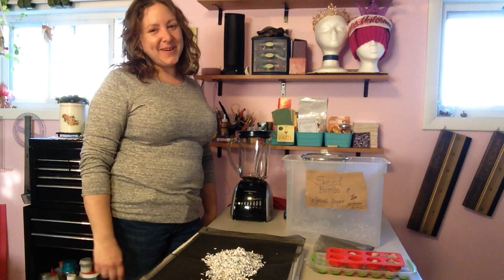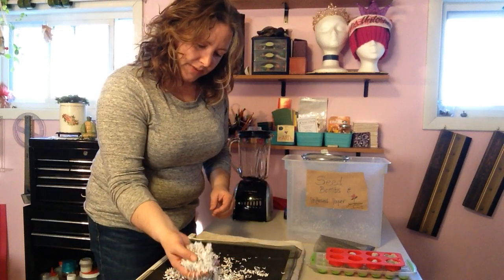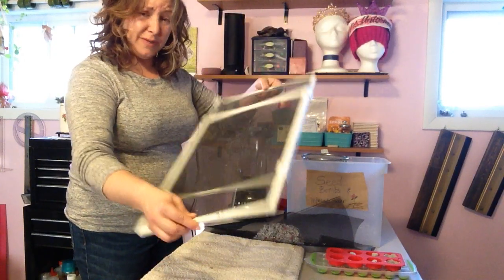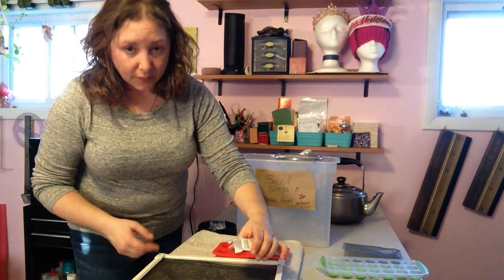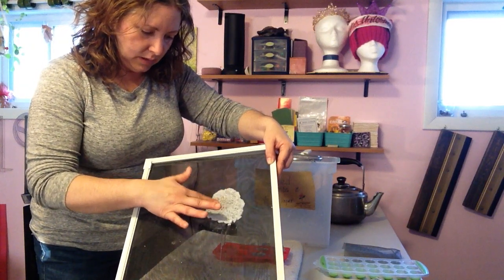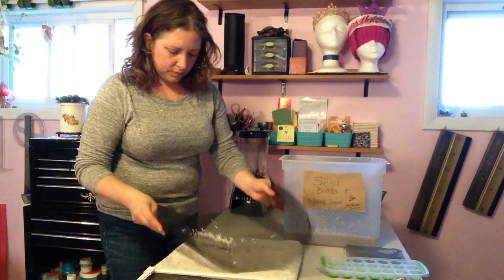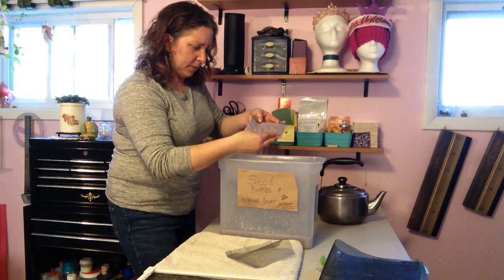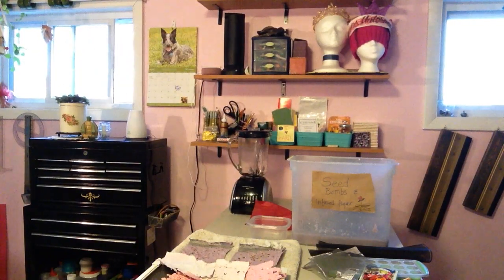Earth Day Seed Bombs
Reduce, Reuse, Recycle! Learn how to Make Paper Seed Bombs for Earth Day using seeds, recycled paper, water, a blender, screens, and silicone molds. Color can be added using food dye or tissue paper. This is a presentation from Southeast Steuben County Library and the Creation Station Makerspace.